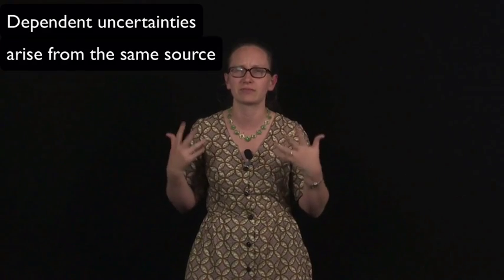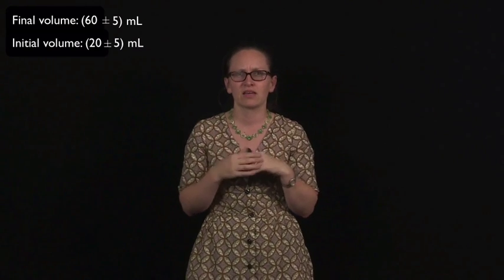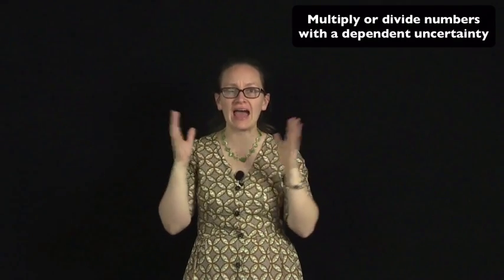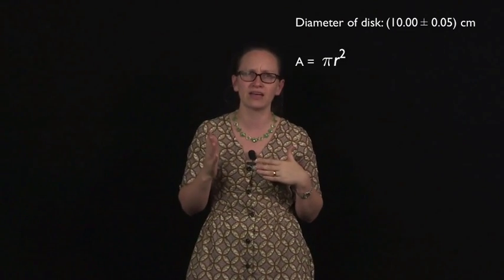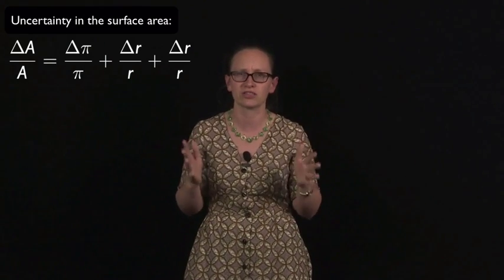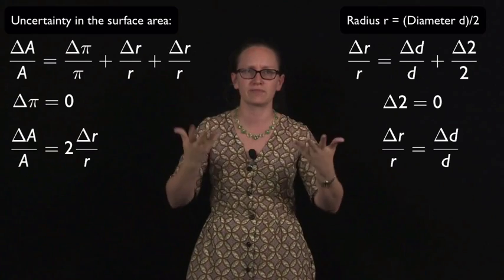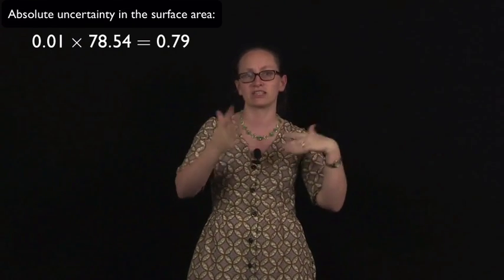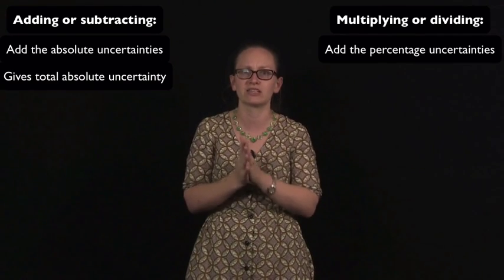Dependent Uncertainties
This video deals with dependent uncertainties